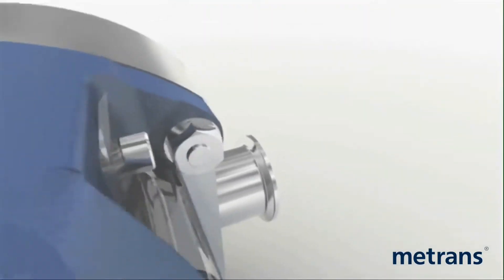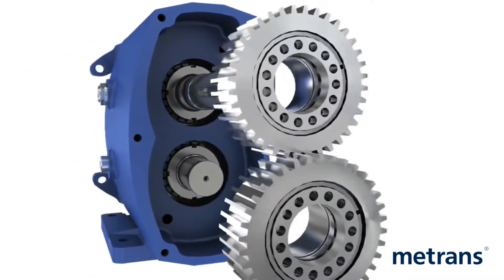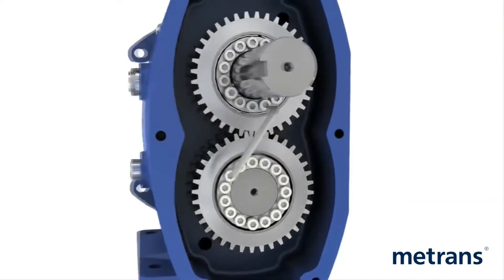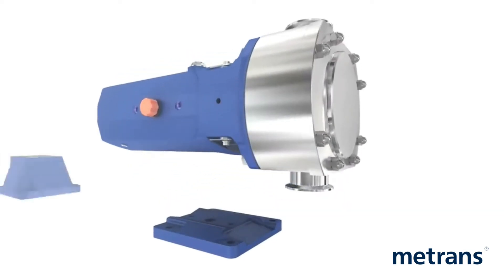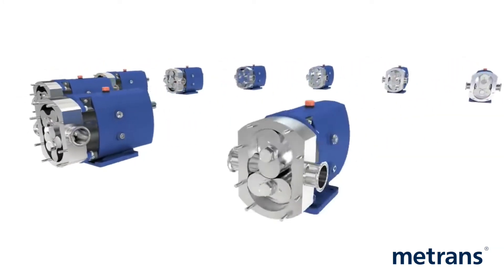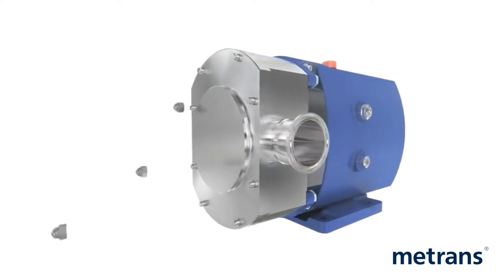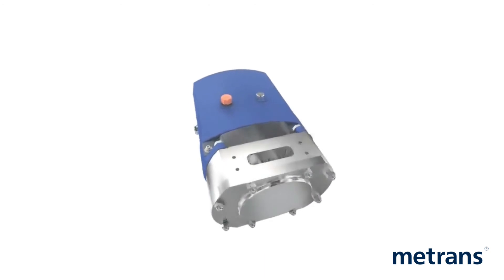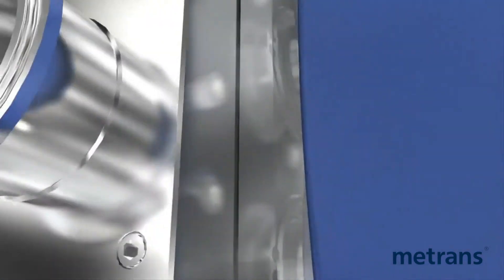Alfa Laval SRU Döner Loblu Pompa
SRU, Alfa Laval'ın temel döner loblu pompasıdır. SRU, en geniş sıcaklık ve basınç aralığını idare edebilmenin yanı sıra, döner loblu pompa portföyümüzde en kapsamlı seçenekleri sunar. Ağır hizmet tipi yapısı ve benzersiz esnekliği ile SRU, en zorlu uygulamalar için tasarlanmış bir çözümdür.

The SRU is Alfa Laval's core rotary lobe pump. In addition to being able to handle the widest range of temperatures and pressures, the SRU offers the most extensive options in our rotary lobe pump portfolio. With a heavy-duty construction and unparalleled flexibility, the SRU is an engineered solution for the most demanding applications.